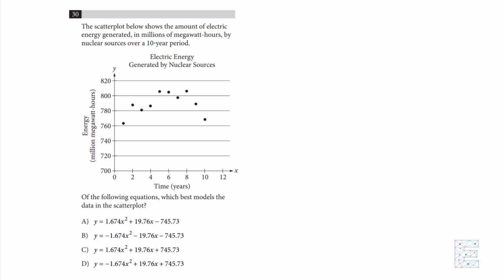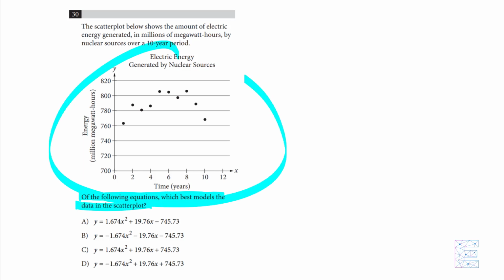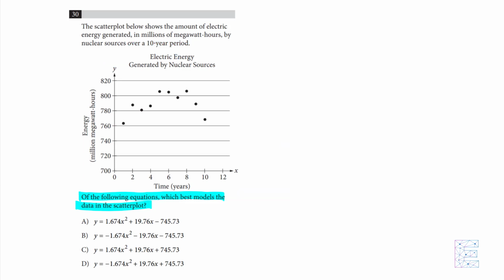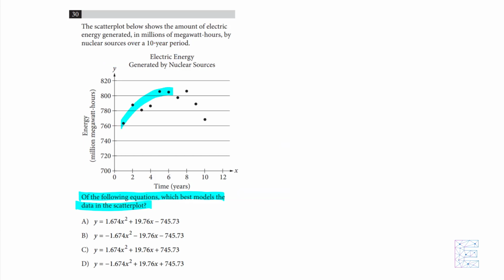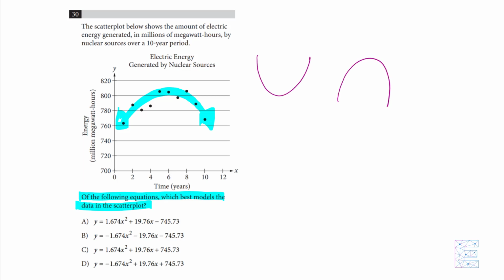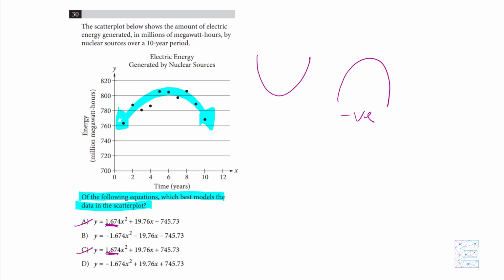SAT Test 6 Section 4 #30